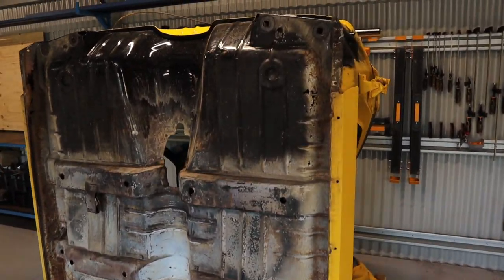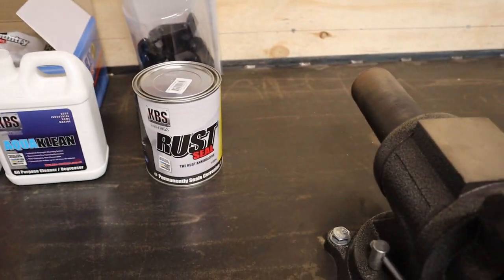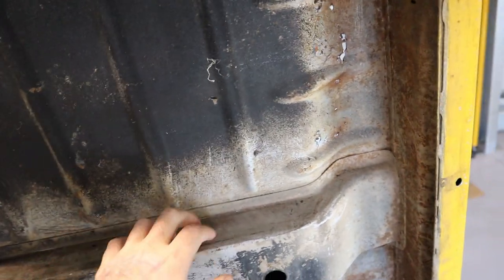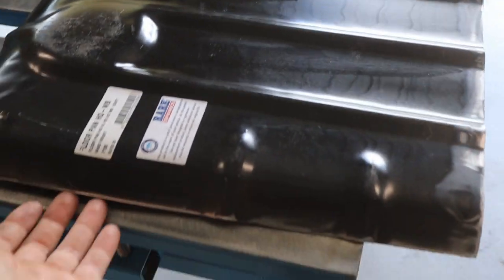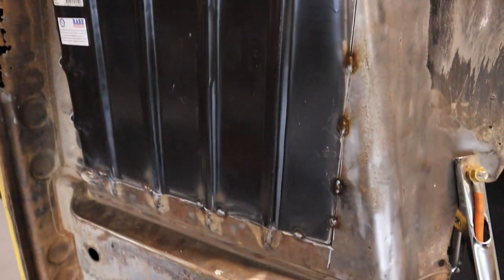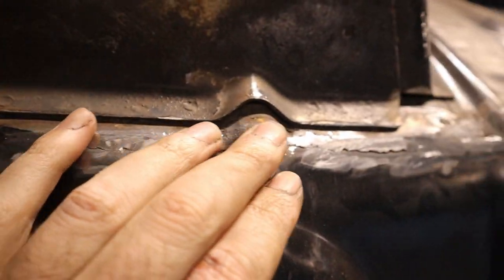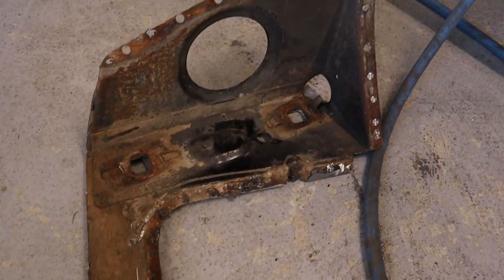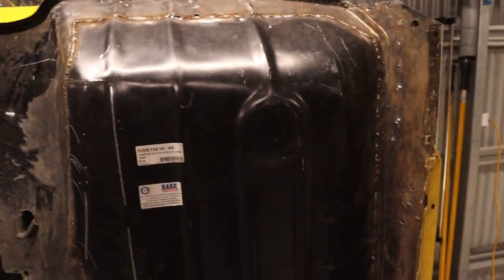One Tonner 355 Stroker build - Part 1 Under Body Repairs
In this video will be concentrating on repairing the rust on the underside of HX one tonner. This will be video 1 of 2 for these repairs and part 1 is replacing both LH and RH floor pans.